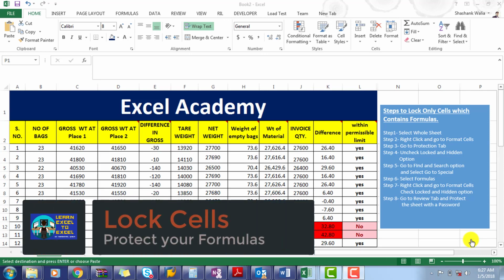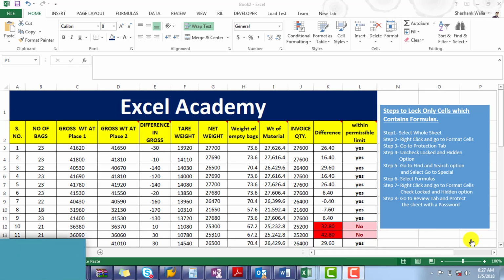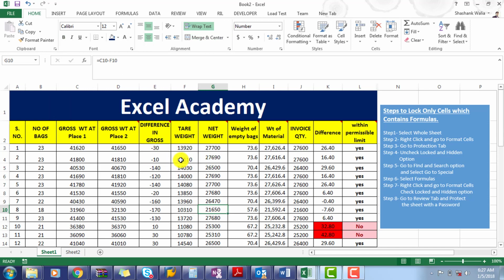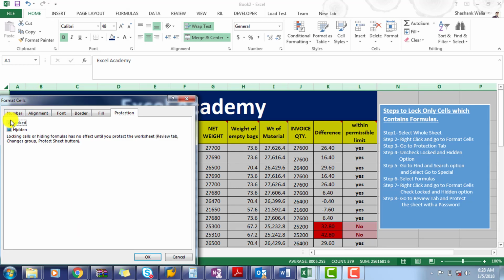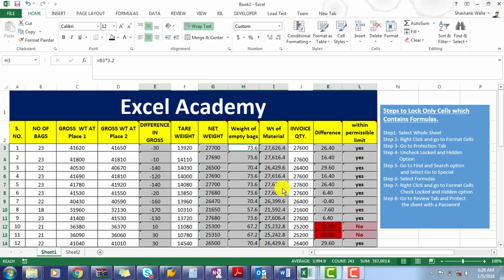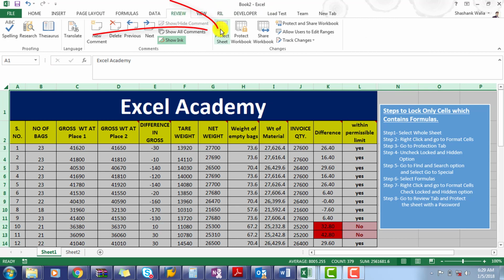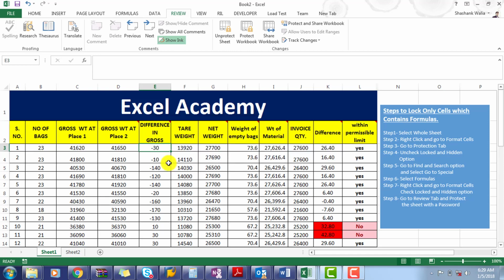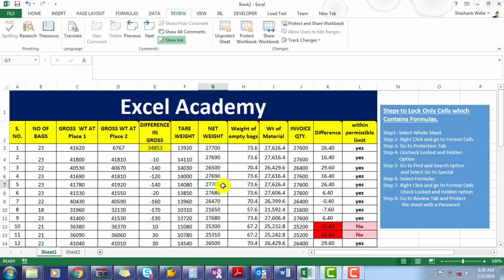How to Protect your Formulas in Excel Sheet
A Three Step process to Learn How to Protect you formulas in Excel Sheet.